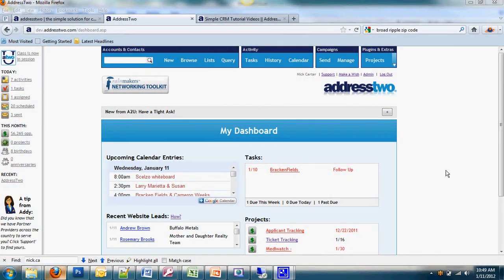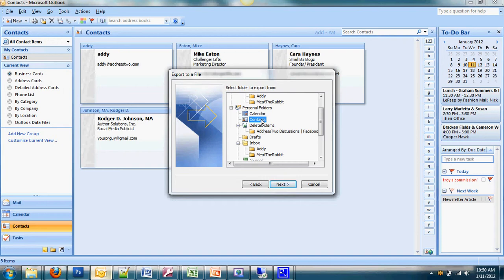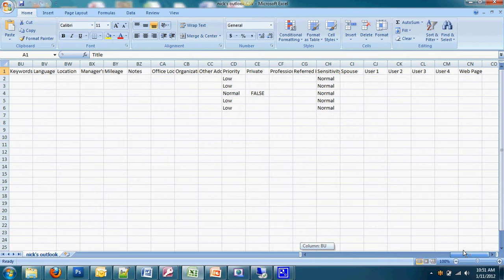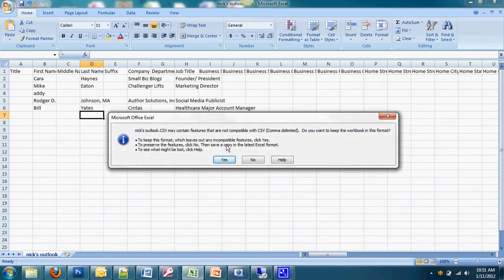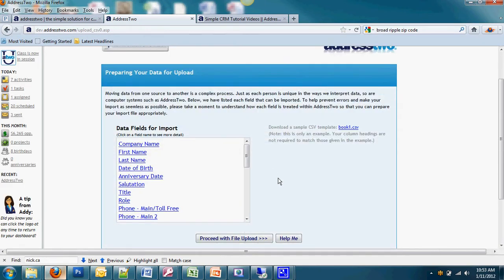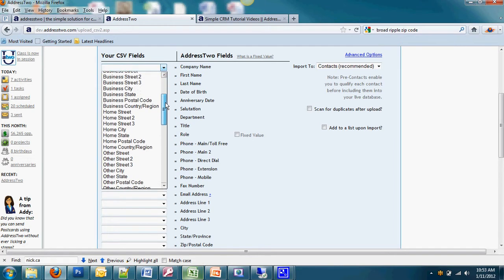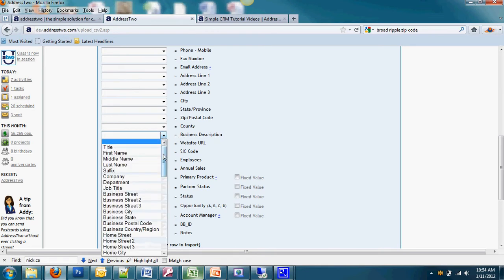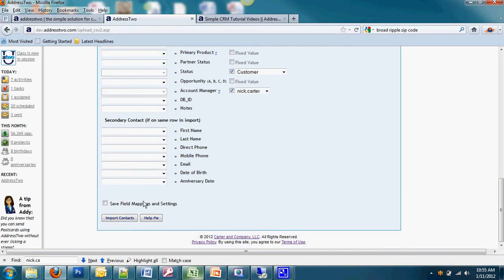Import contacts from Outlook to AddressTwo CRM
Populate all your contacts from Outlook to your AddressTwo CRM using a CSV export and import process.